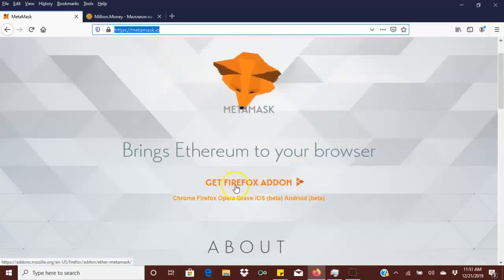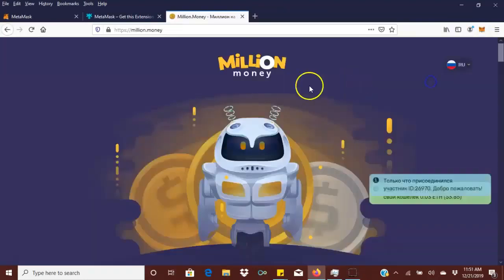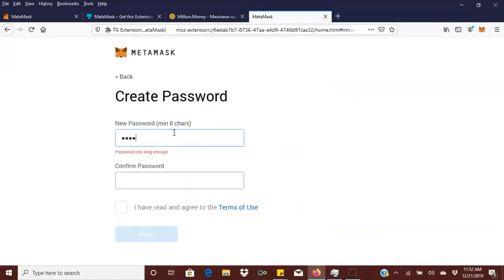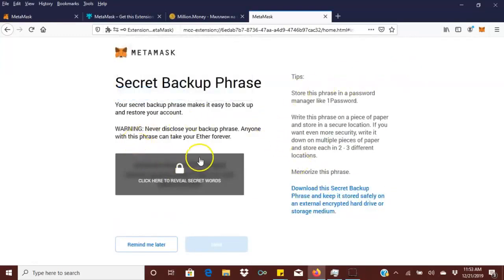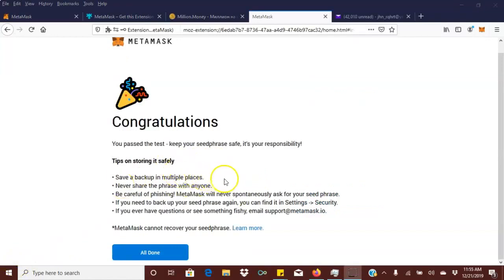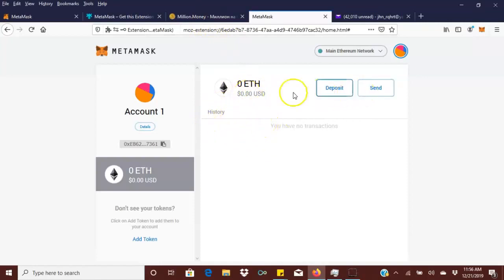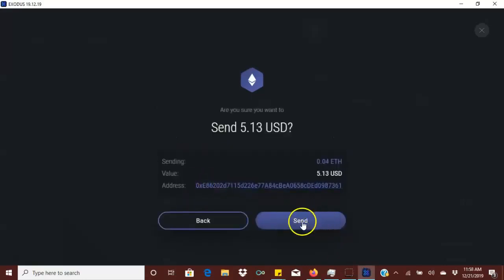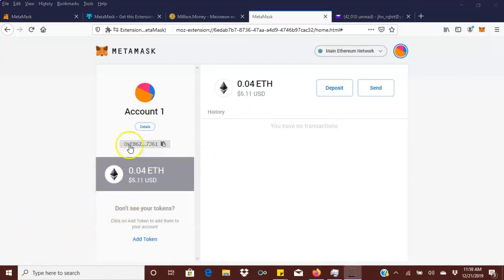How To Create Metamask Wallet and Fund it For Forsage Smart Contract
FOLLOW TUTORIALS BELOW TO GET STARTED

🔥 STEP 1:
Open a Wallet at Metamask.io on your PC or Laptop.
Trust Wallet if you are a cellphone user.

🔥 STEP 2:
Watch Tutorial Videos:

🔥 STEP 3:
Fund your wallet with .07 ETH (.05 ETH is what you need to sign up at first, but add bit more for the gas fee)

🔥 STEP 4:
and click on the JOIN NOW Button and then the GREEN registration button.
Then upgrade to levels 3 in both  x3 and x4 to avoid missing payouts.

Take MASSIVE action and start today!